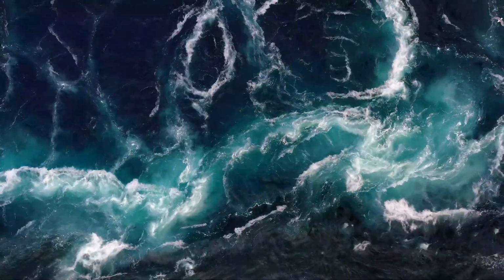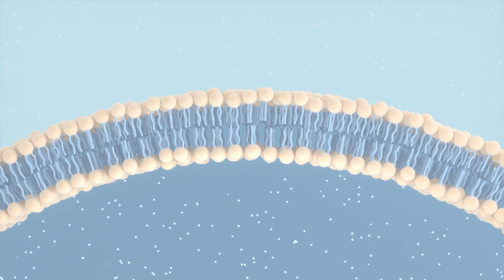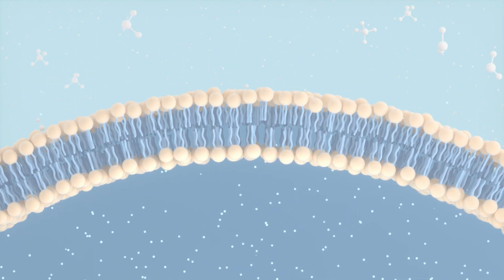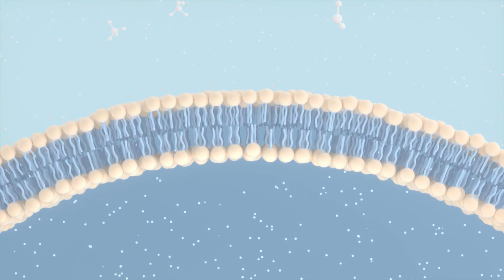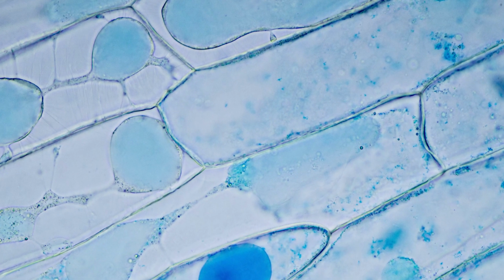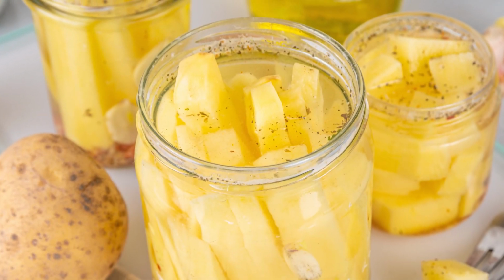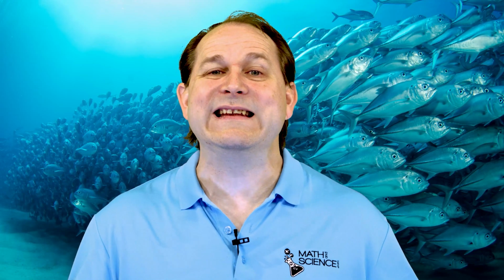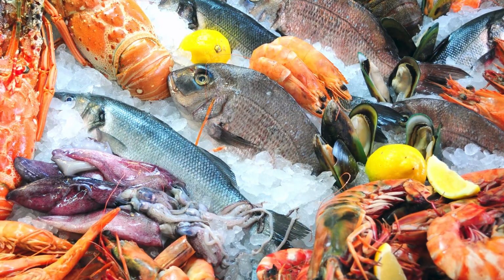Do Fish Pee? A Science Deep Dive into FISHY Business!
In this video, we tackle the curious question: "Do fish pee?" Join us as we dive into the fascinating world of aquatic biology to uncover the truth behind fish excretion and hydration.

We explore the physiology of fish, discussing how they regulate their internal environment through processes like osmosis. Discover whether fish drink water and how they maintain their salt and water balance in varying aquatic environments.

Through engaging explanations and visual aids, we unravel the mysteries of osmoregulation in fish, shedding light on their unique adaptations for survival in freshwater and saltwater habitats. From understanding how fish absorb water through their gills to exploring whether they eliminate waste products through urine, we provide a comprehensive exploration of fish biology.

Whether you're a budding marine biologist, a curious observer of nature, or simply interested in the wonders of aquatic life, this video offers valuable insights into the intriguing world of fish physiology. Join us as we delve into the science of how fish pee and uncover the secrets of osmosis and hydration in aquatic organisms.